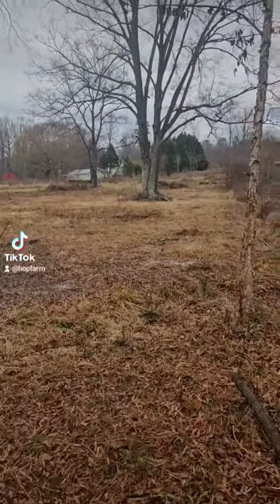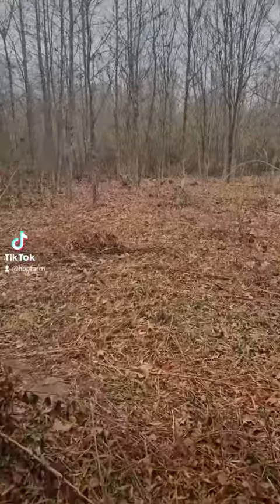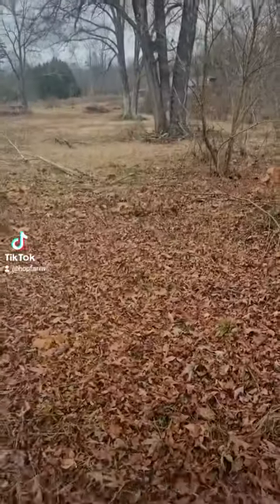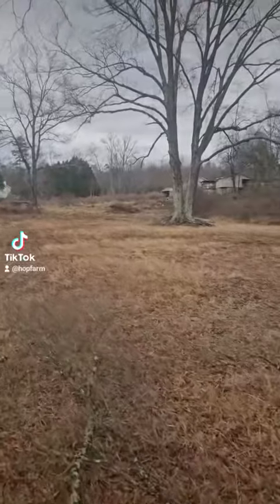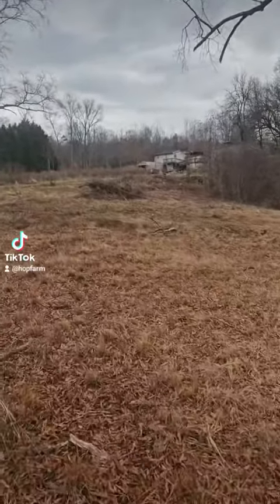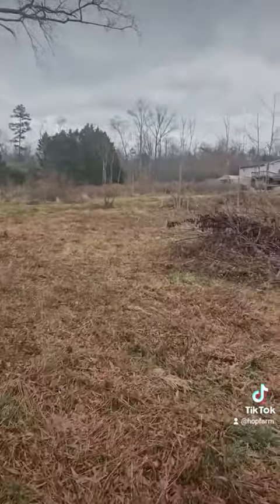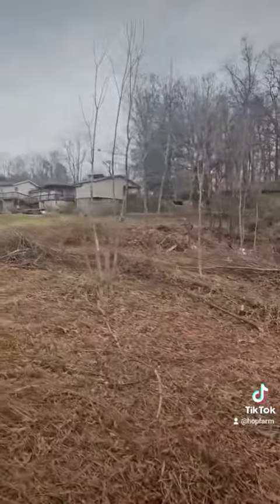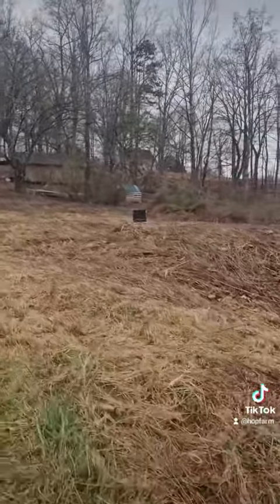Hole 3 On The Homesteads Disc Golf Course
I am putting in a Disc Golf Course on the homestead and giving y'all updates along the way.